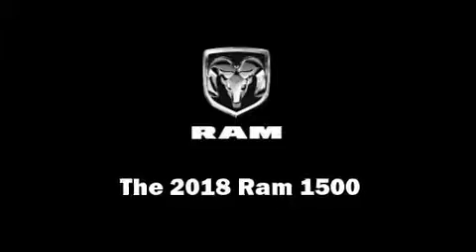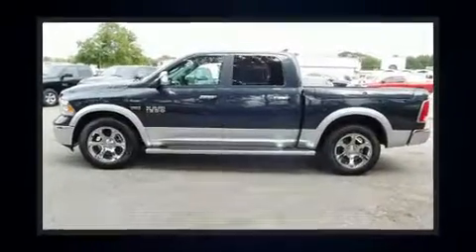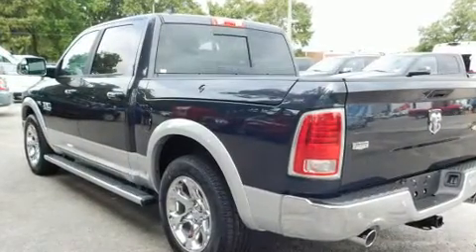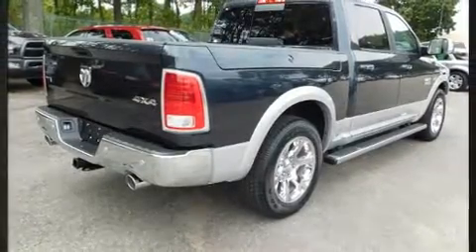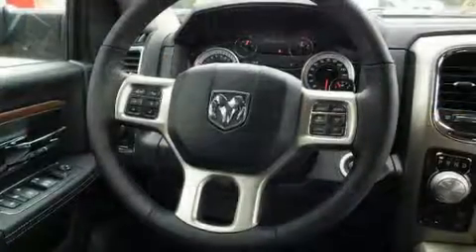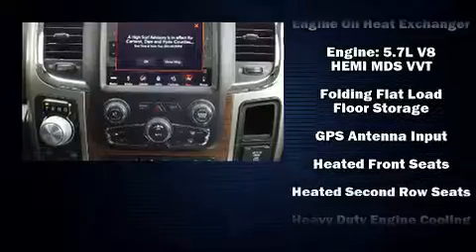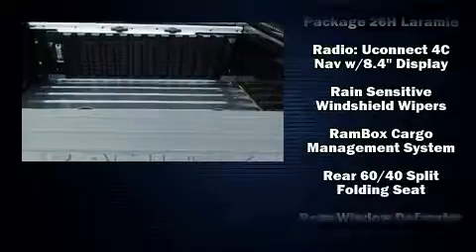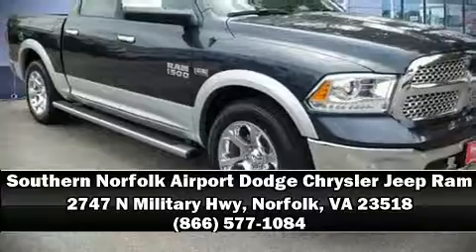2018 Ram 1500 Laramie in Norfolk, VA 23518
You can expect a lot from the 2018 Ram 1500 This 4 door, 5 passenger truck provides a satisfying ride for all passengers. It features four-wheel drive capabilities, a durable automatic transmission, and a powerful 8 cylinder engine. A wealth of standard features means that you no longer have to sacrifice. Like leather upholstery, voice activated navigation, automatic dimming door mirrors, heated and ventilated seats, heated steering wheel, power moon roof, adjustable pedals, and power front seats. Passenger security is always assured thanks to various safety features, such as: dual front impact airbags, head curtain airbags, traction control, brake assist, a panic alarm, an emergency communication system, and 4 wheel disc brakes with ABS. With electronic stability control supplementing mechanical systems, you'll maintain precise command of the roadway. Our knowledgeable sales staff is available to answer any questions that you might have. They'll work with you to find the right vehicle at a price you can afford. Please don't hesitate to give us a call.